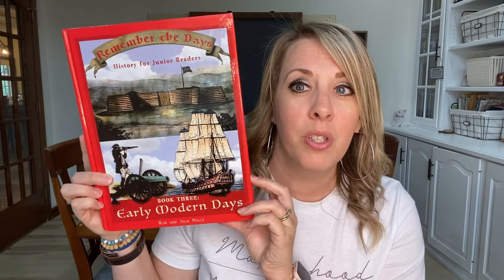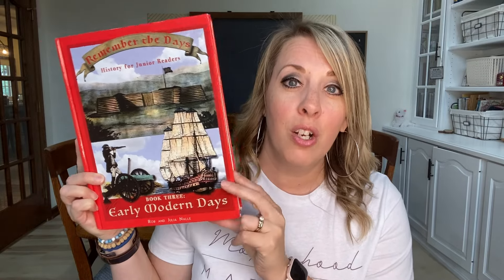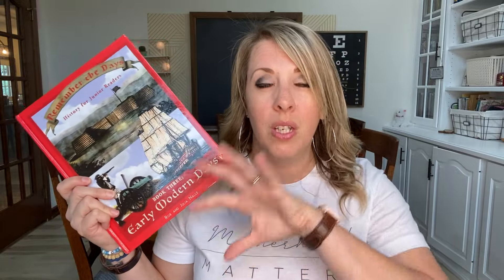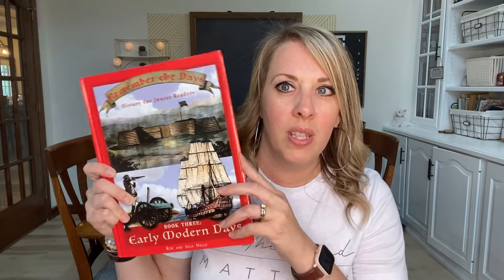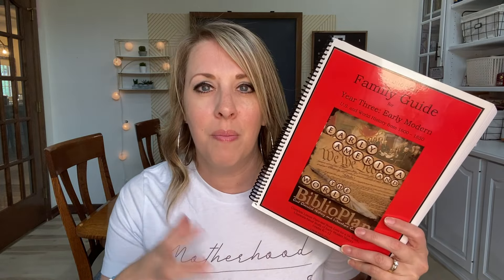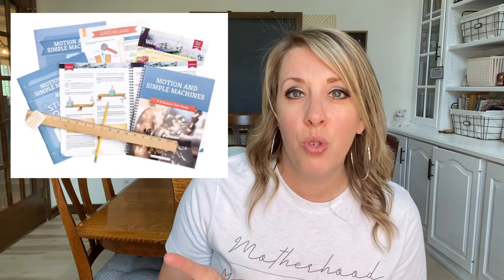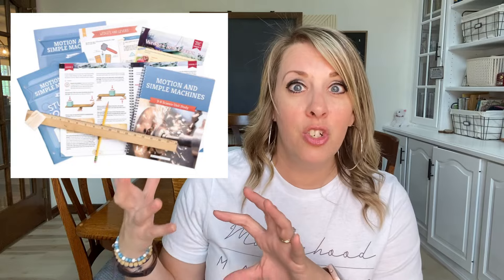Curriculum Picks for 2024-2025 || Group Subjects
I love this time of year! As a homeschool mom, deciding on and getting new curriculum is kind of like Christmas, isn't it?! I'm sharing with you today, the group subjects that we are doing for the upcoming school year. I hope you enjoy!

~Toni